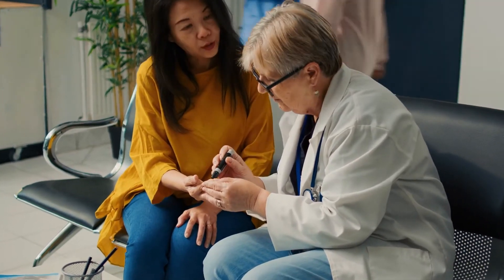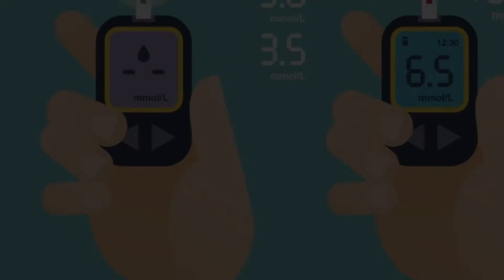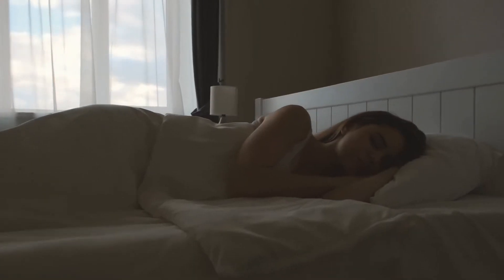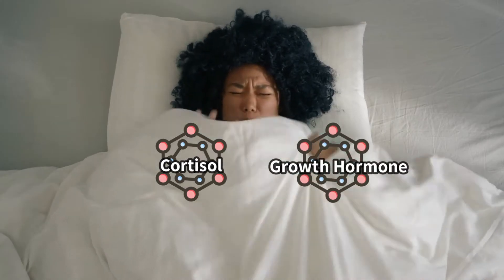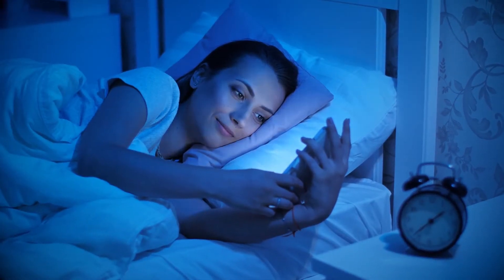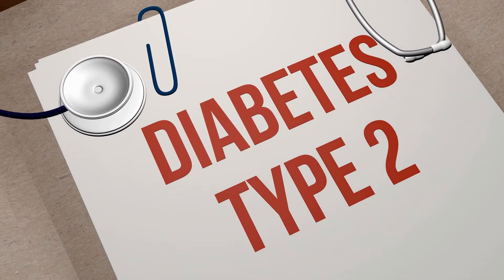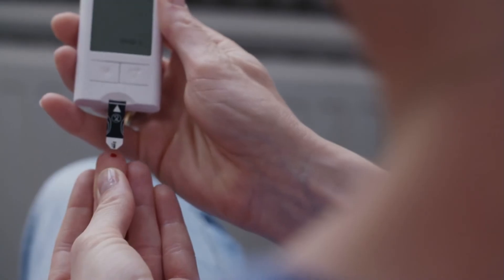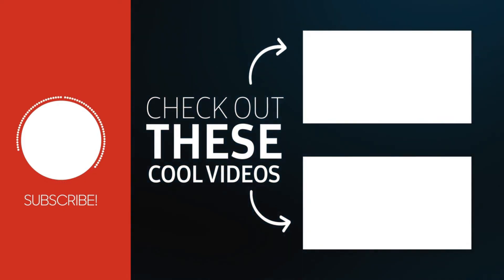Bring Down High Morning Blood Sugar With DAWN Phenomenon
In this video, we'll share with you how you can lower your high morning blood sugar using dawn phenomenon.

Are you tired of struggling with high morning blood sugar levels? In this video, discover how you can lower blood sugar levels using dawn phenomenon. We'll share with you how you can lower blood sugar to the desired values. If you have type 2 diabetes, this video is a must watch for you. Watch the video till the end to don't miss any important information.

Blood Sugar Drops Immediately! These 10 Veggies Are a Real Treasure!

⏱ TIME STAMPS
0:00 Intro
0:28 What the dawn phenomenon is and how you can tell if you have it
1:50 Factor # 1
3:21 Factor # 2
3:51 Factor # 3
4:29 Strategy # 1
5:27 Strategy # 2
6:23 Strategy # 3
6:55 Strategy # 4
7:24 Strategy # 5
7:37 Strategy # 6
7:47 Strategy # 7
8:02 Like & Subscribe